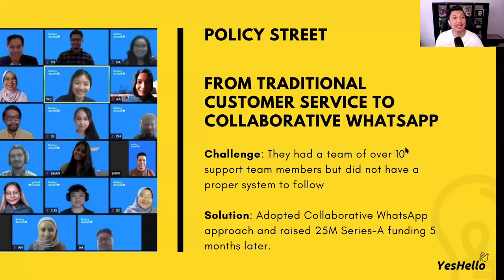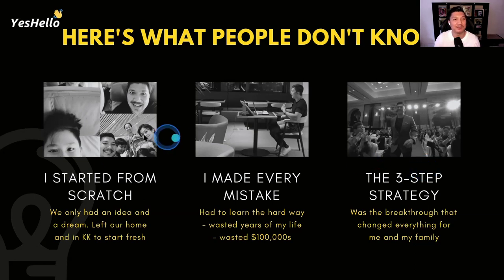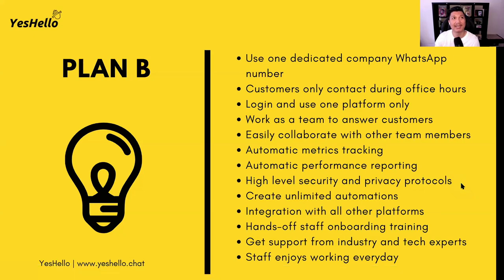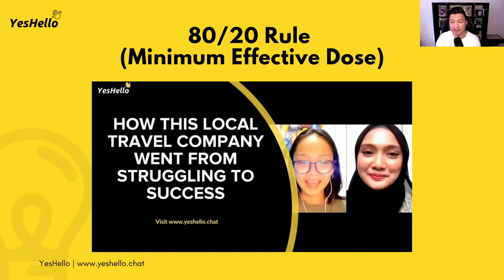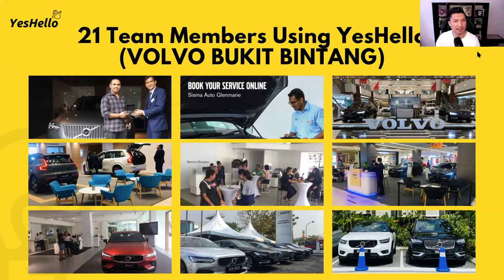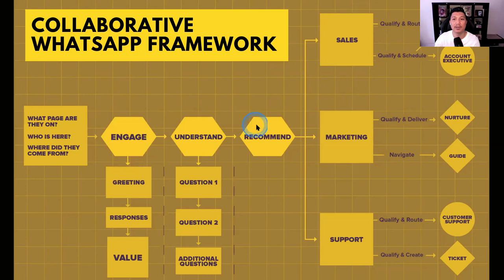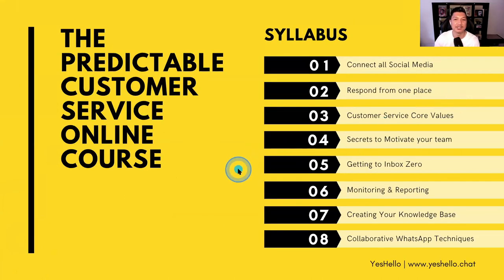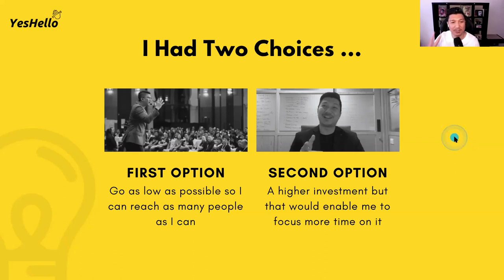How To Boost Your Sales Using WhatsApp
EVERY SMALL BUSINESS NEEDS A SALES AND CUSTOMER SERVICE STRATEGY. YOURS NEEDS TO BE AWESOME.

[FREE WEBINAR]
Boost Your Sales With WhatsApp

GROW YOUR BUSINESS WITHOUT CHASING NEW CUSTOMERS ALL THE TIME

Using a proven technique to respond faster, build loyalty, and generate massive sales leads for your business.

Without personally spending months training your team.

Are you tired of finding new customers for your business just to see them leave without buying anything? Sick of seeing how existing customers buy once and never come back?

Discover exactly how you can unlock revenue growth hidden in your business by improving pre-sales conversion & customer retention for your SME in our FREE Webinar (for SMEs)!
This is What You Will Get In this Exclusive 45 minute live training:

1 simple reason why 85% of SMEs fail
when doing pre-sales and customer service using chat because they do it in a way that actually makes it more difficult for themselves. A lot of SMEs waste thousands on tools that doesn't solve their actual problems. It's time to stop this...

Simple 3-stage framework
that will reliably uncover and solve dozens of pre-sales and customer service issues causing your business to leak money. We have discovered dozens of major opportunities using this unique system and today we're sharing it with you for free.

18 activities you MUST include in your pre-sales and customer service process
if you want to make changes that are ACTUALLY capable of moving the needle of your business revenue growth. We will explain main activities in your pre-sales and customer service process that you simply can not miss if you want to improve your customer retention and re-buy rate.CLAIM your 7-Days Free Trial, and get extra 30-Day Money Back Guarantee!

Have Predictably Great Customer Service